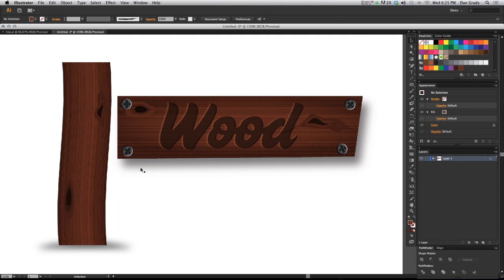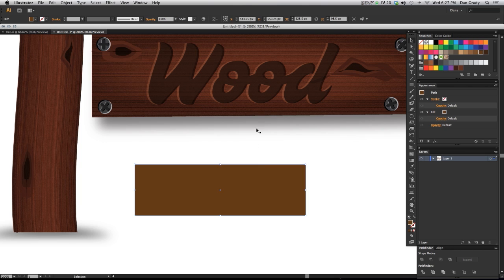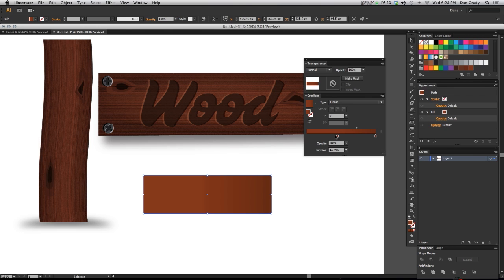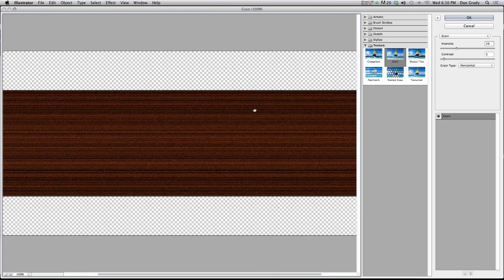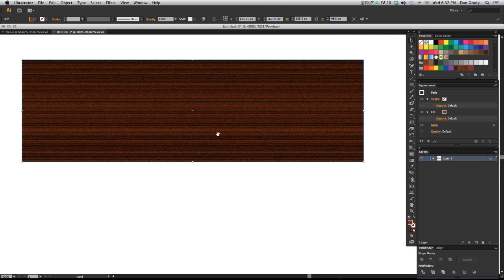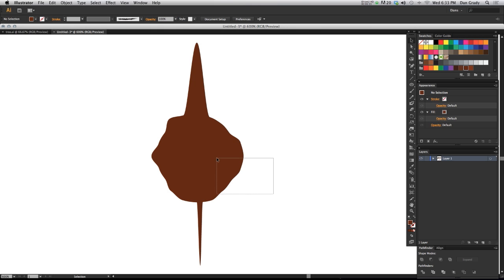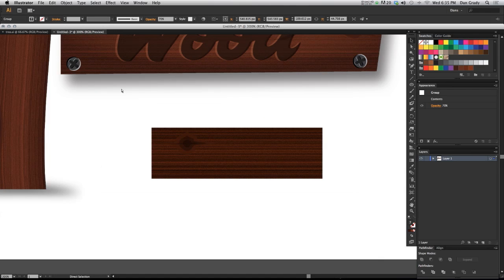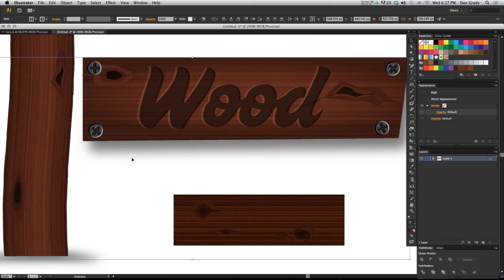Create realistic wood textures-Adobe Illustrator tutorial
In this tutorial video Dan Grady shows how to create a realistic wood texture in Adobe Illustrator.